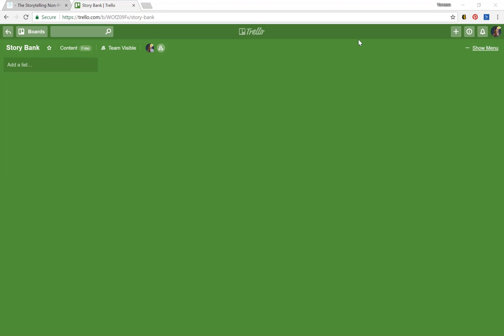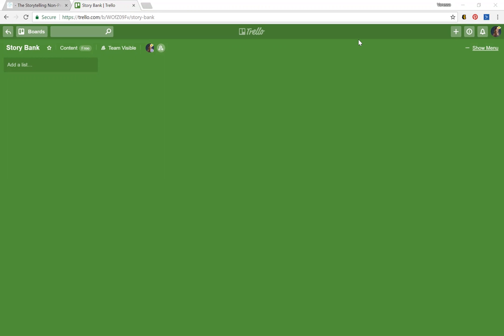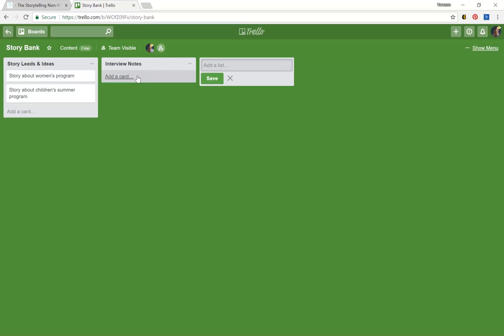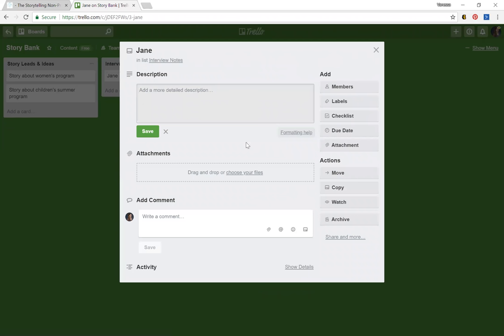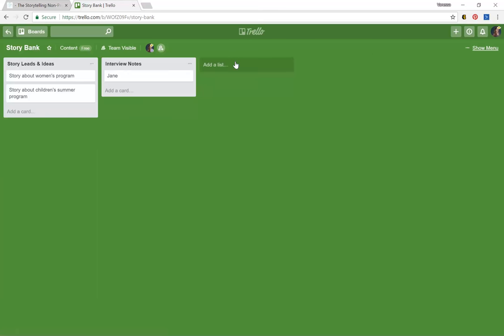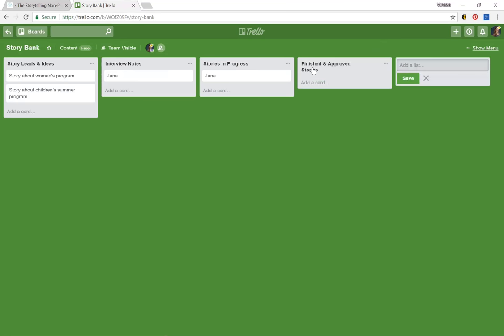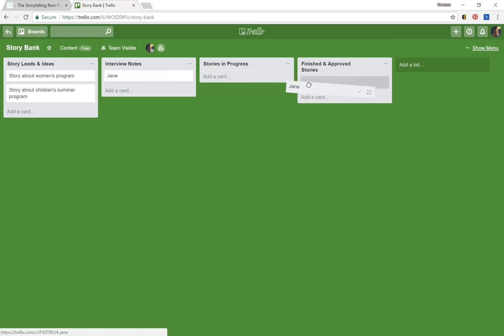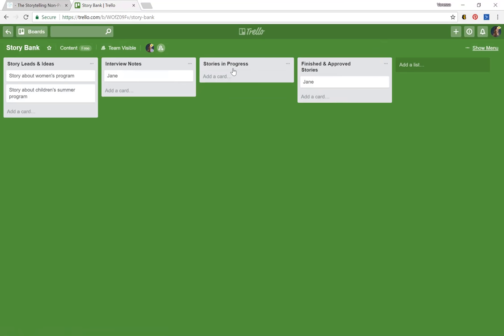How to Create a Story Bank Using Trello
Need to organize your non-profit's stories? Trello is a free tool and an easy way to organize your stories. This tutorial will show you how to set up a story bank using Trello.